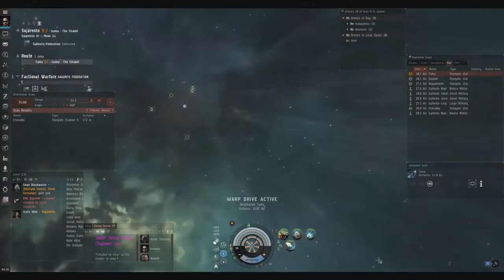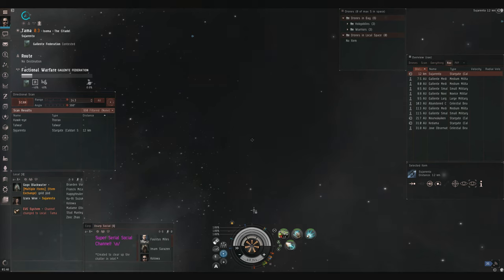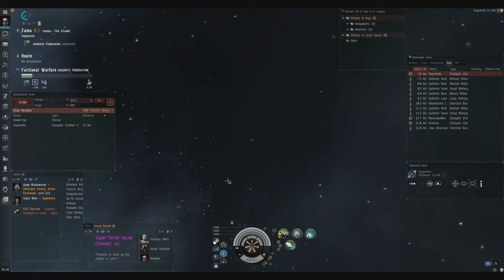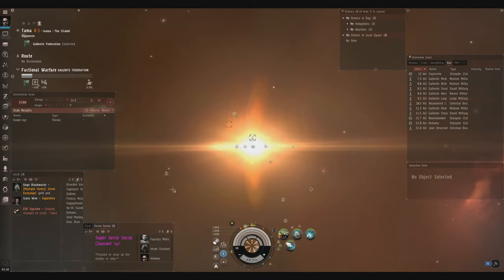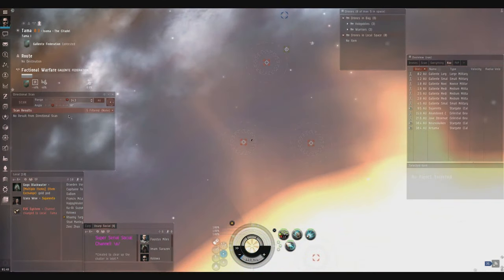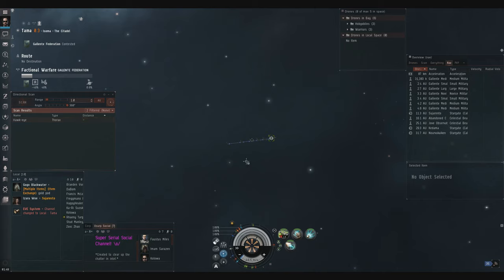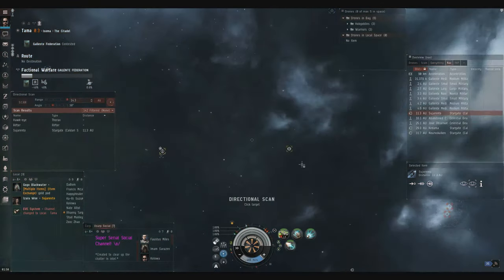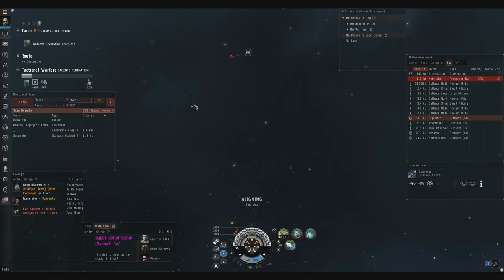Rapid Fire Directional Scanning - Find Targets Crazy Fast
In the last year or two CCP has made many changes to the game that have affected Directional Scanning. Things like a new DScan Window, key binding for the scan button, and camera tracking.

I covered all of this in my recent updated Directional Scanning Guide, but just my luck CCP removed the old Scanning Window I used in that video a few days after I posted it. Not much changed, but it did force me to try the new window and when I did I found this new way of scanning to be much faster.

The method is pretty much what the name says... Rapid Fire Directional Scanning. You spam your "Scan" key, which in my case is the Space bar while moving your camera around at 15 or 30 degrees. By constantly spamming the scan key as you move the camera you can locate targets with absurd speed.

But where this really shines is in super busy upgraded null sec systems with anomalies everywhere and tons of ships on scan. With this method you can much more easily sort through all the trash and zero in on targets that you want.